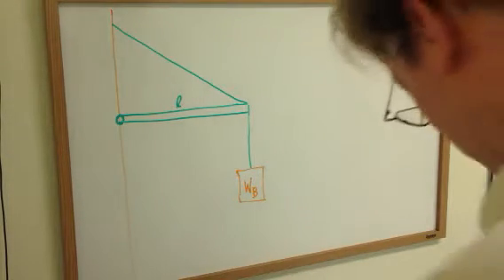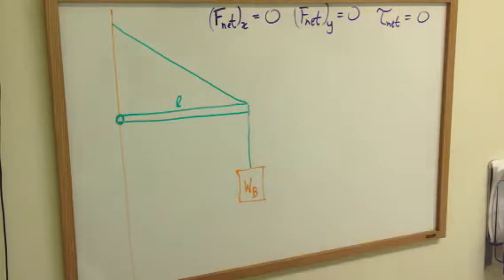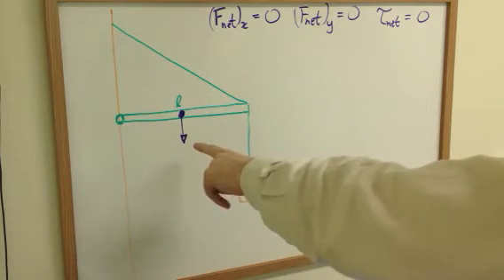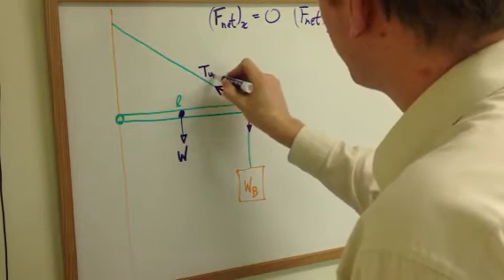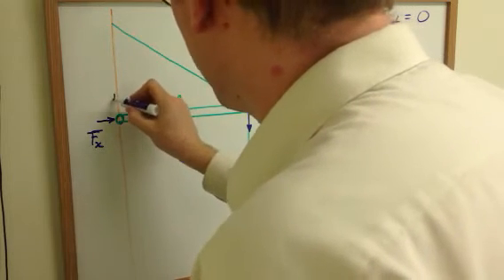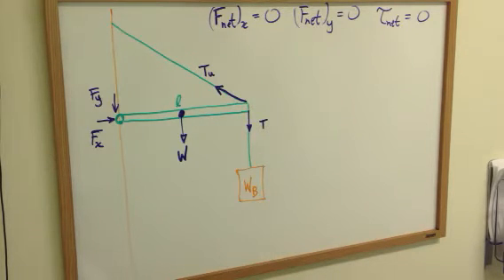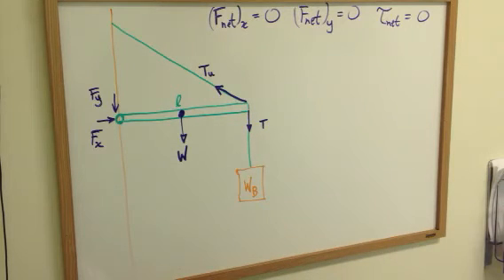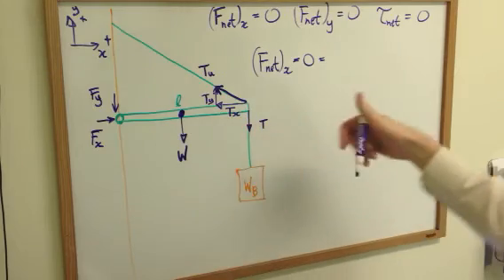PHYS 202A HW 9 10.42 Part 1